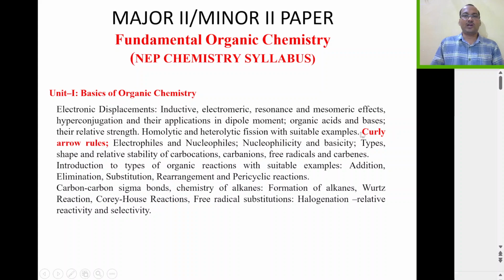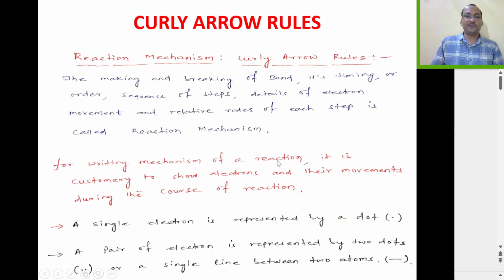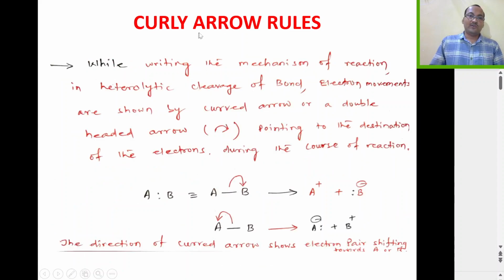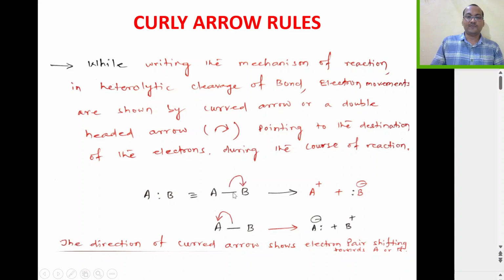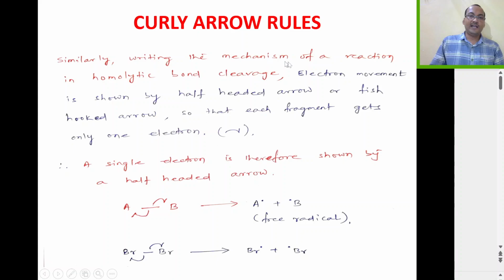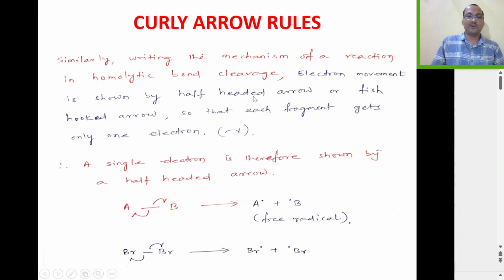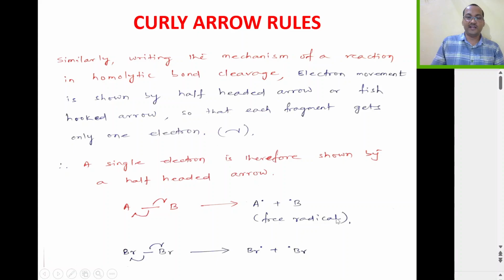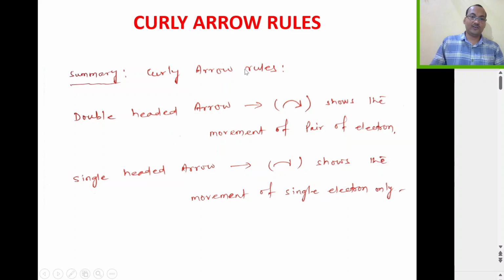CURLY ARROW RULES REACTION MECHANISM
UG MAJOR CHEMISTRY
#3 MAJOR CHEMISTRY
MINOR II CHEMISTRY
CHEMISTRY LIVE UG PG
BASICS OF ORGANIC CHEMISTRY
CURLY ARROW RULES
REACTION MECHANISM